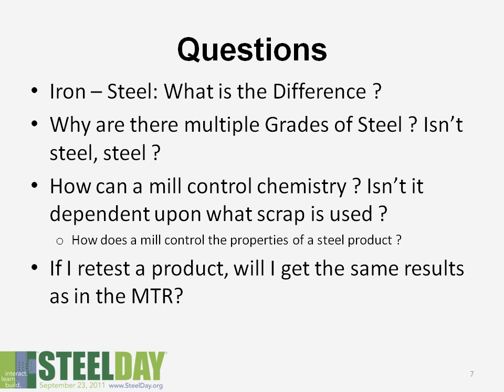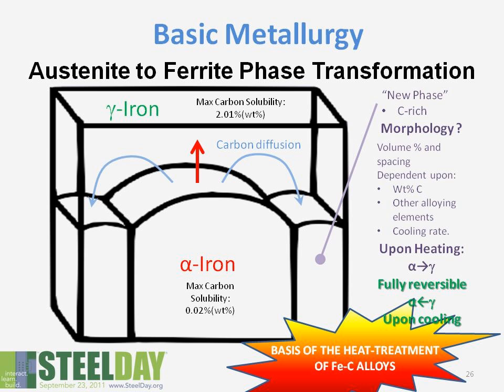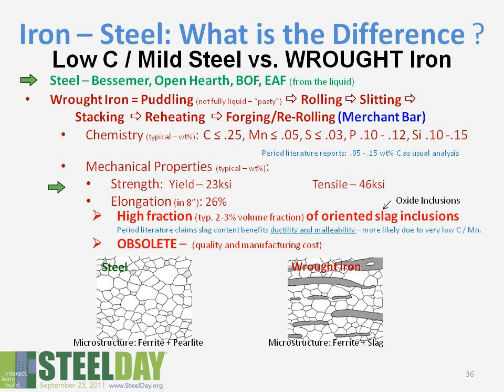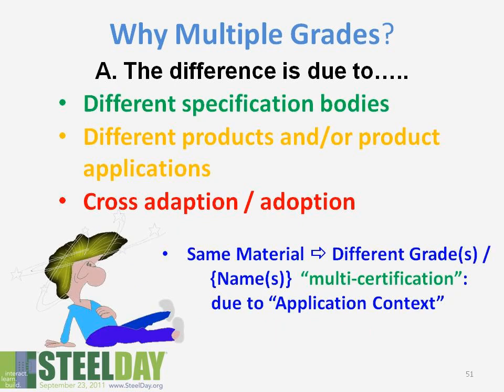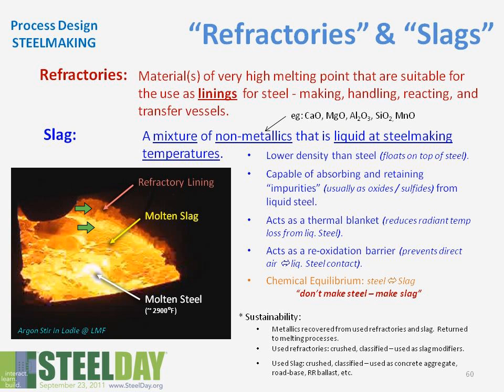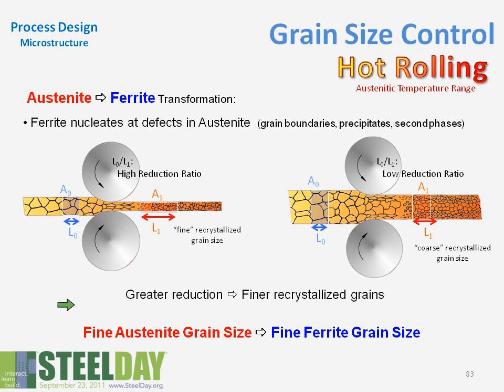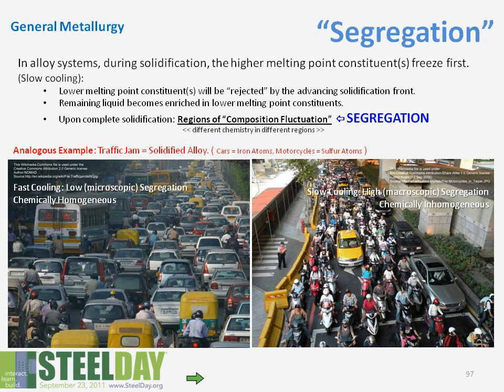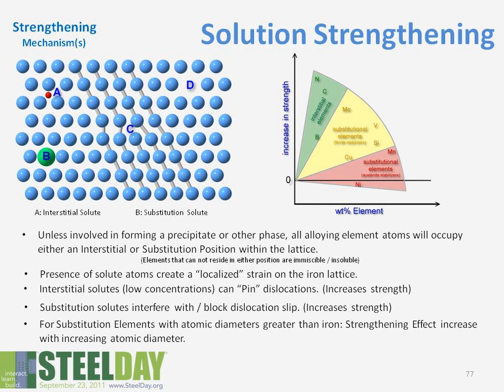Practical Steel Metallurgy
Learn more about this webinar including accessing the course slides and receiving PDH credit